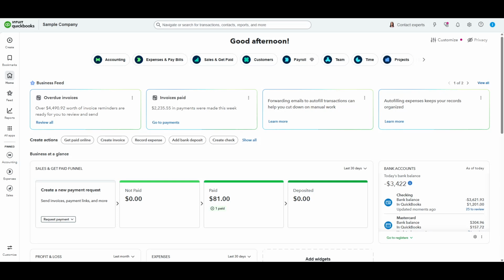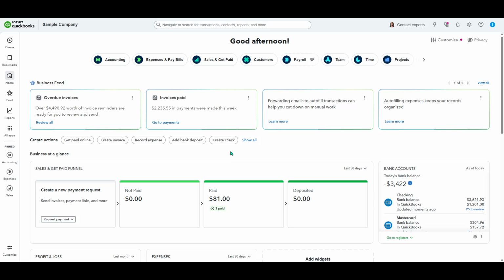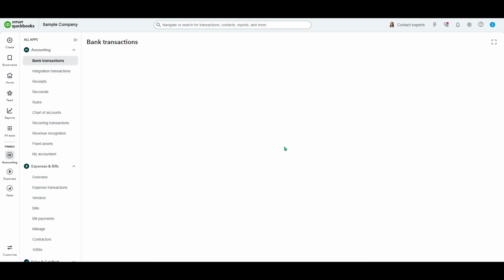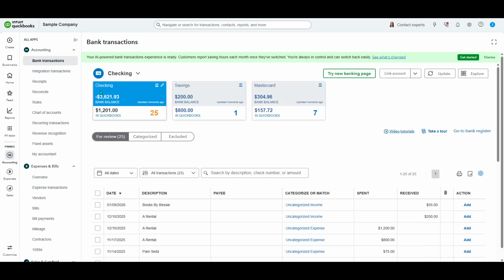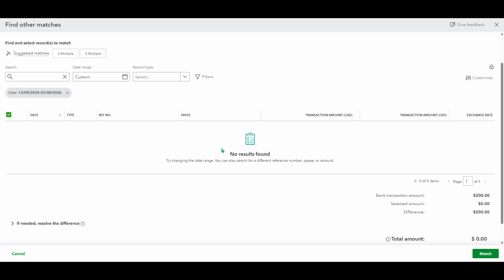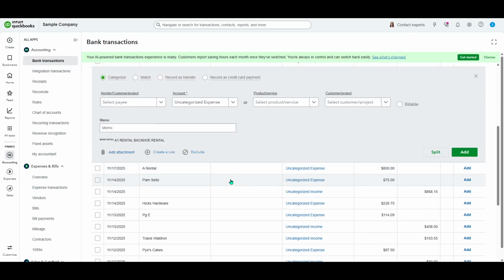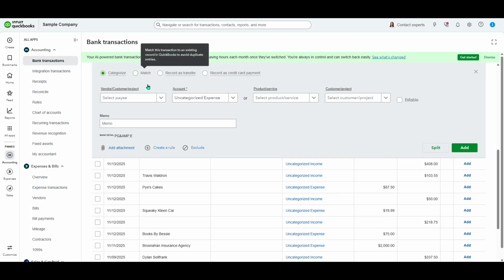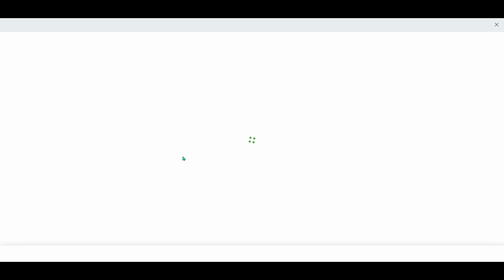How to Use Automatic Matching in QuickBooks Online (New Interface | 2026 Step-by-Step Tutorial)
Learn how to use Automatic Matching in QuickBooks Online using the new interface to save time and keep your books accurate! In this 2026 step-by-step beginner tutorial, I’ll show you how automatic matching works, when QuickBooks matches transactions automatically, how to review and approve matches, and what to do when matches are incorrect. Perfect for beginners, small business owners, and bookkeepers using QuickBooks Online.

how to use automatic matching in quickbooks online, quickbooks automatic matching tutorial 2026, quickbooks online new interface automatic matching, bank feed automatic matching quickbooks, approve matched transactions quickbooks step by step, quickbooks matching rules explained, beginner quickbooks tutorial, small business bookkeeping automation, quickbooks bank feed tips, quickbooks online banking basics